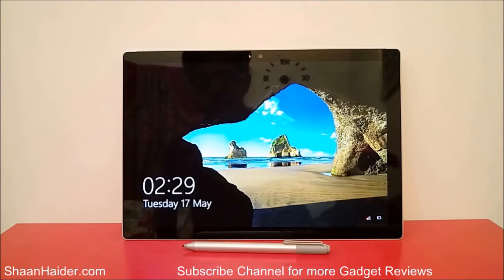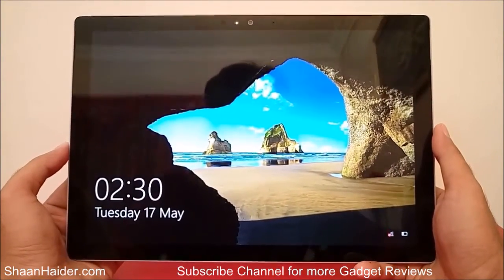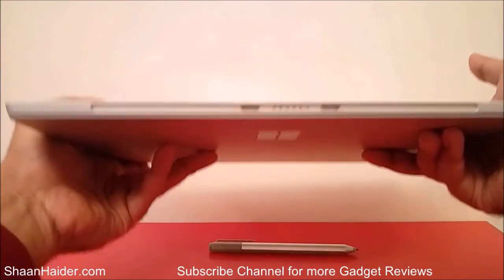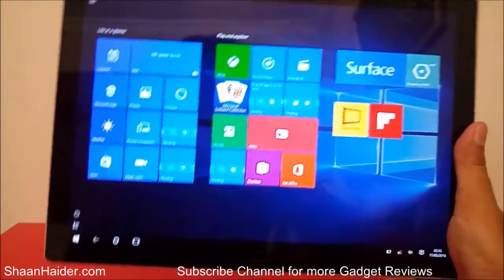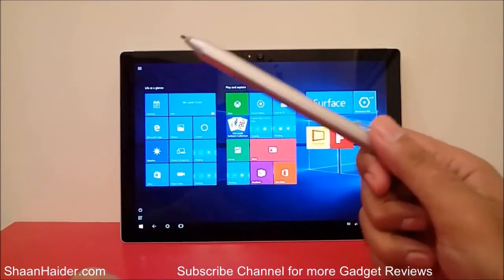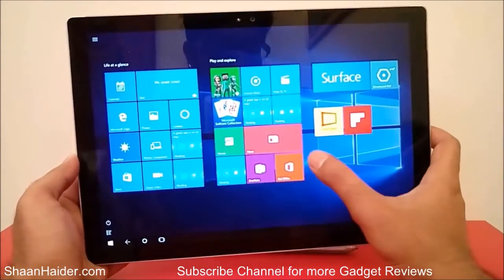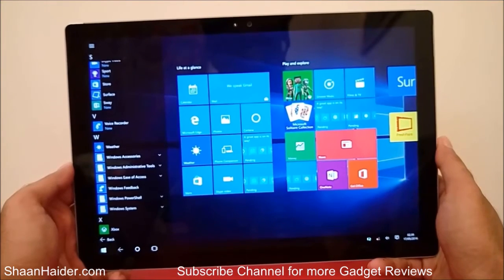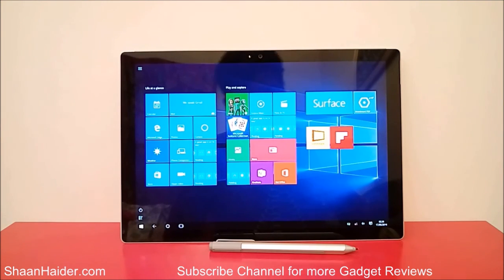Top 5 Reasons to Buy the Microsoft Surface Pro 4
How to Close Background Running Apps on Microsoft Surface Pro 4